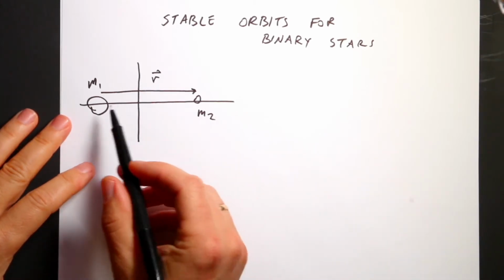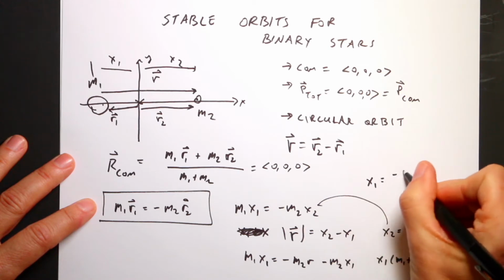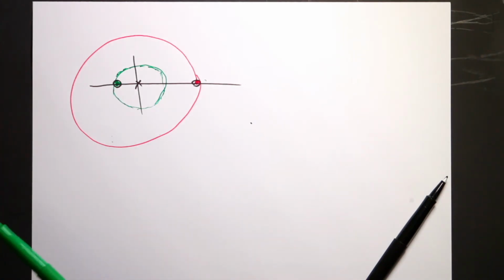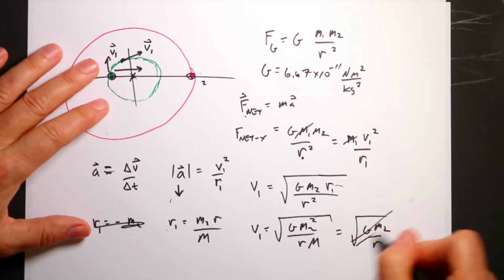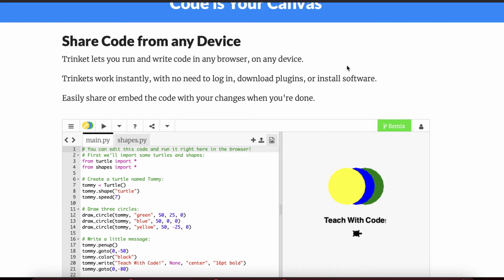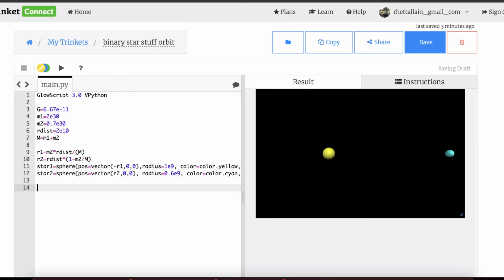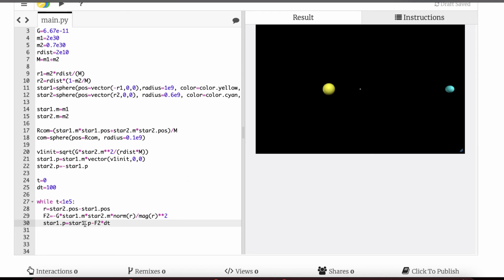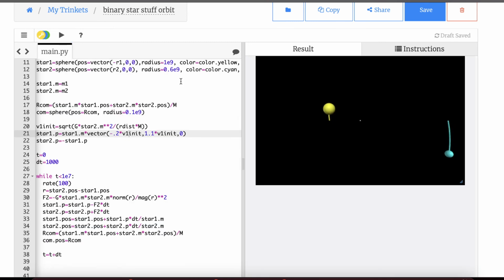Finding and modeling stable circular orbits for a binary star system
Suppose you want to make a binary star system with the center of mass at the origin, with zero center of mass velocity and circular orbits.  Here's how to do that.